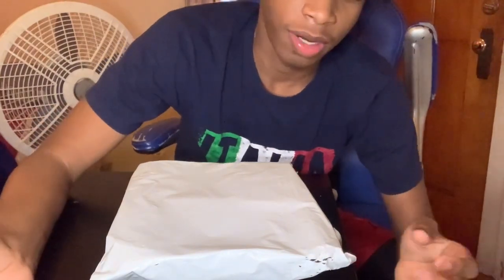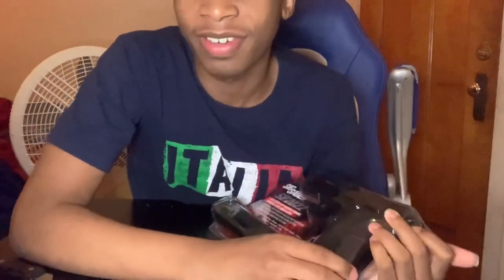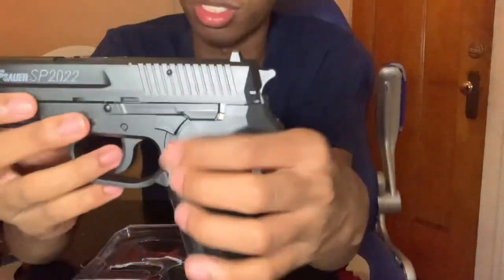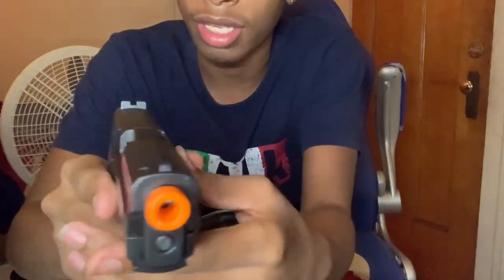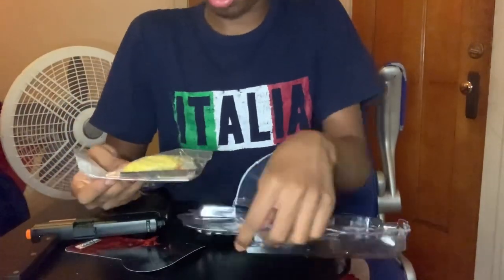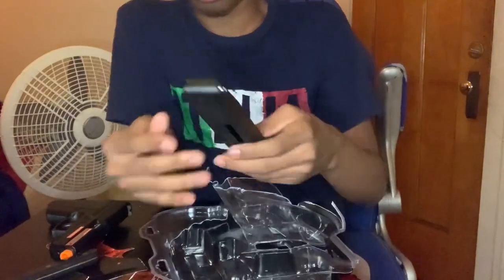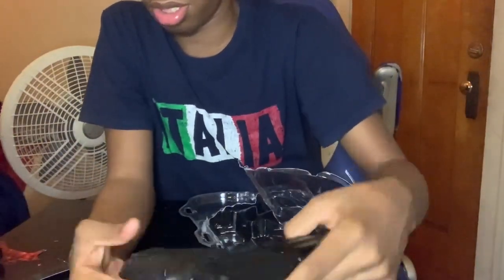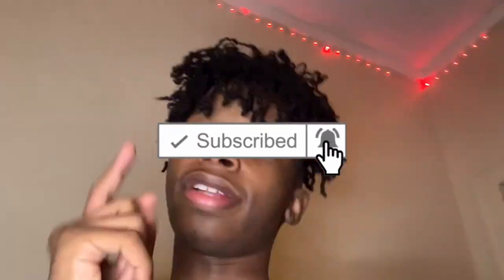UNBOXING MY FIRST CO2 BB GUN |SIG SAUER SP2022 LICENSED CO2 BB GUN!